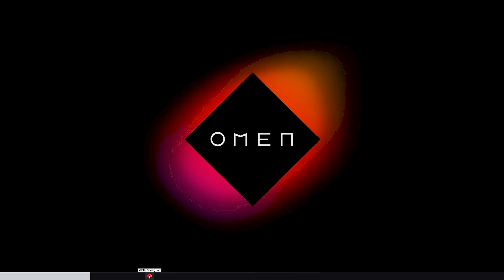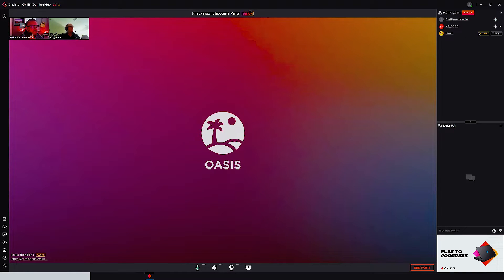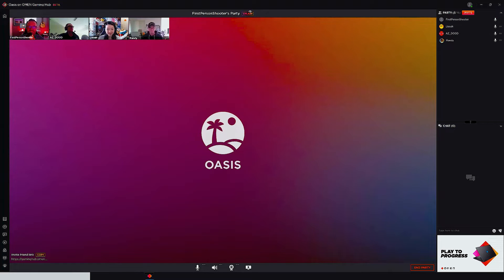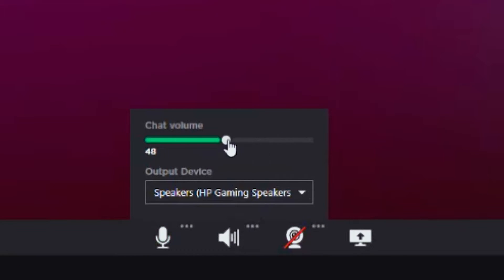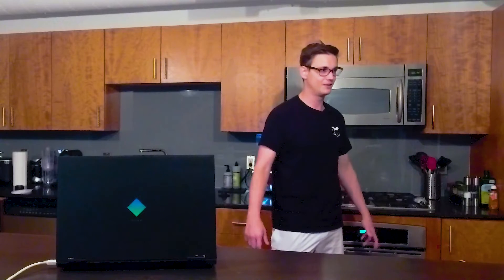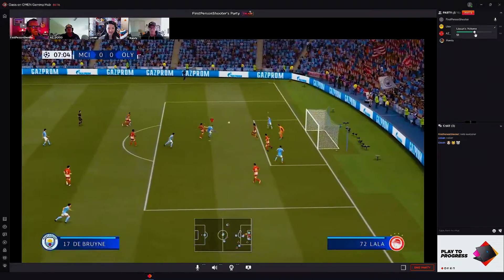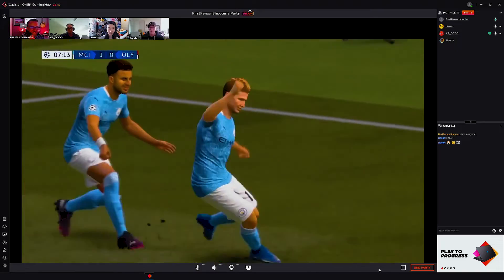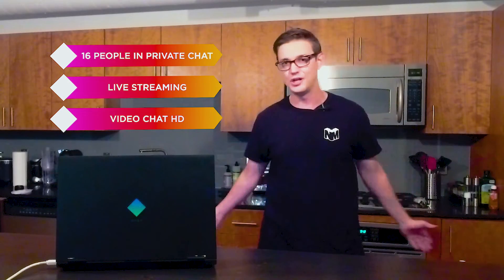Jericho’s Spotlight Walkthrough of OASIS | OMEN Gaming Hub – OASIS Beta App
Streamer and content creator Jericho walks us through the many features of OASIS the new Beta app from the OMEN Gaming Hub.

**Audio Specs: 48khz @ 80kbps**

OASIS is a new free to download and easy to use private streaming add-on for the OMEN Gaming Hub. It’s a virtual room for you and up to 15 of your friends for private gaming and watch parties. Play together, watch together, chat together, share together.

About OMEN:
OMEN Official. We champion the journey of everyone who plays.